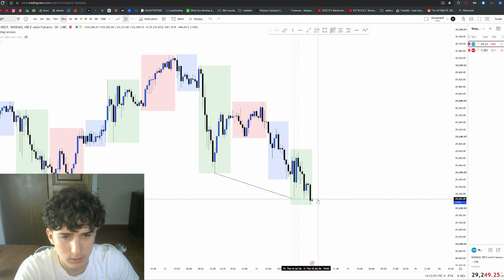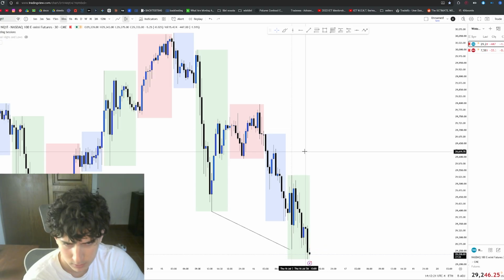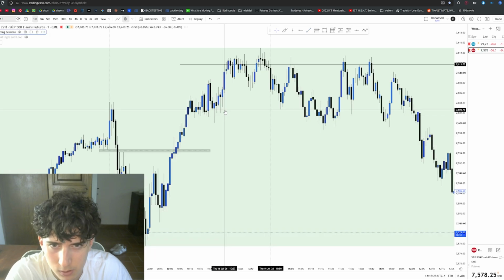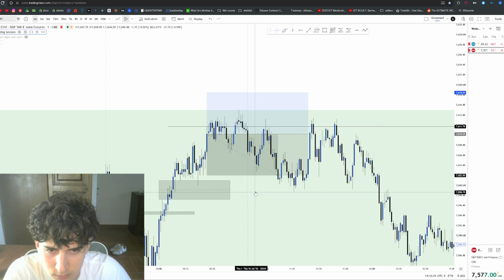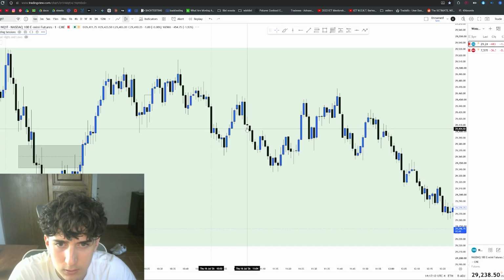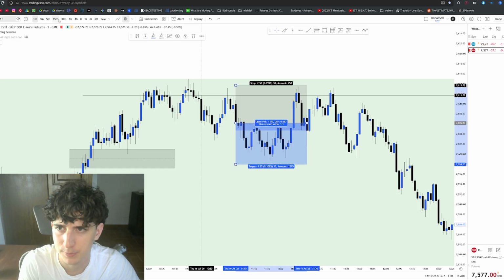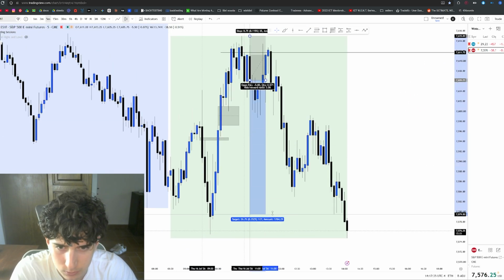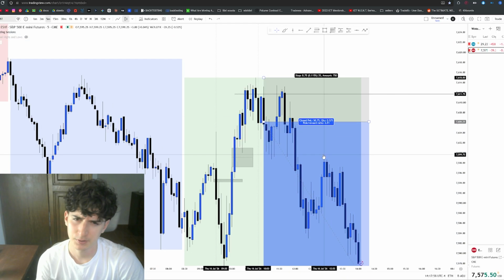How to NOT analyze the market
X: @elio_trades_